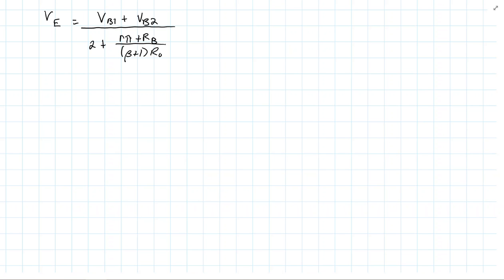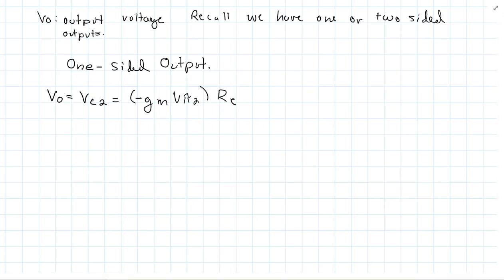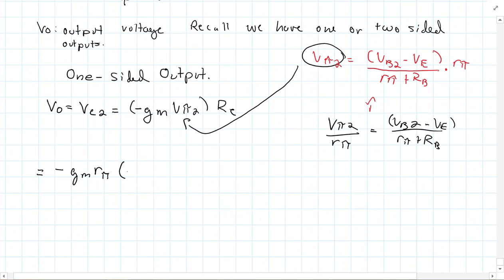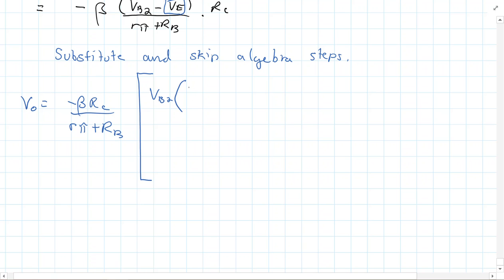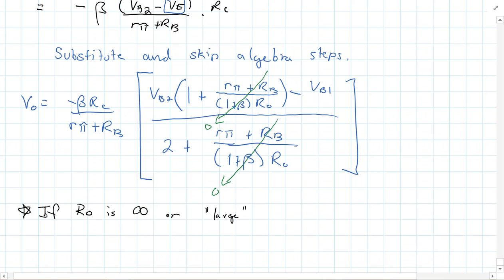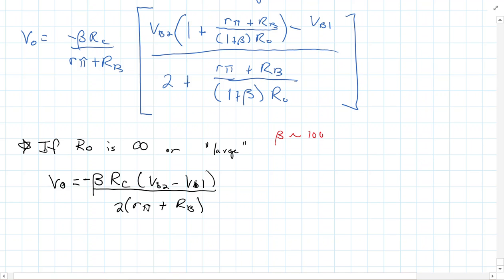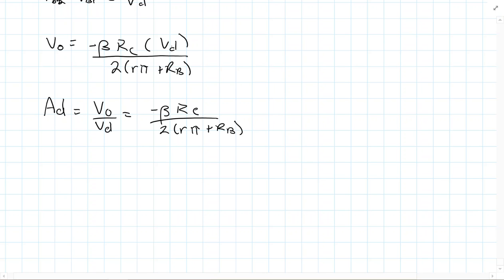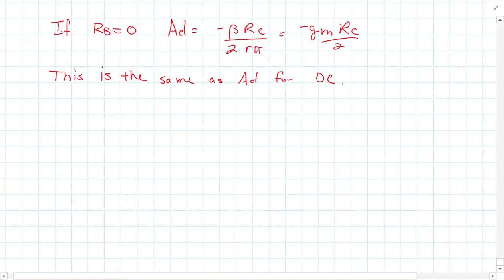EE3220 Lesson16 DiffAmpSmallSig2